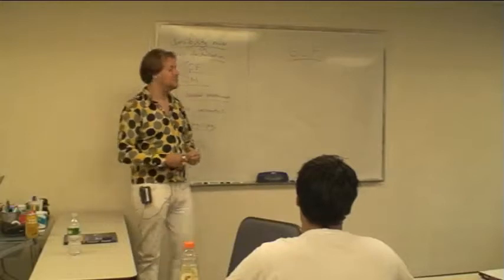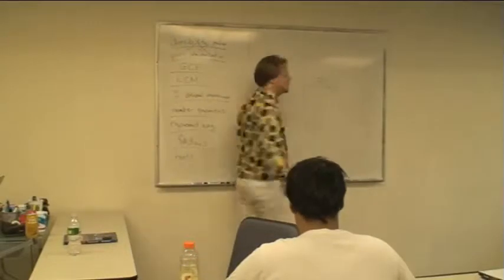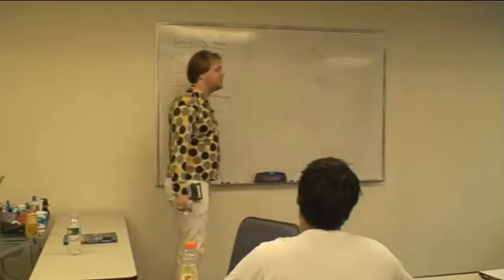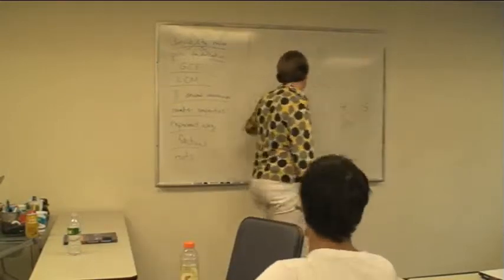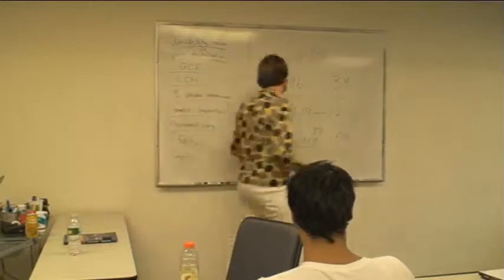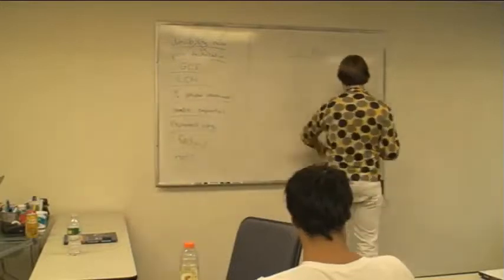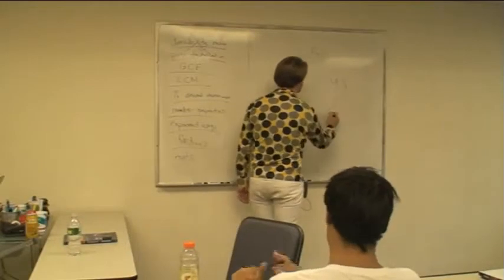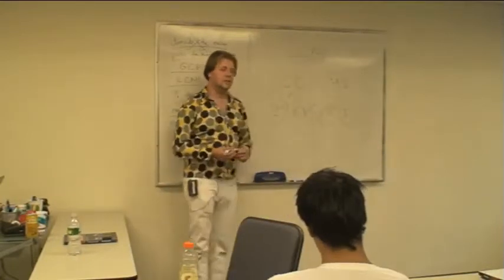GMAT Irvine - Irvine GMAT Prep - Math Class - Manhattan Review GMAT Course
This video covers GMAT Math Arithmetic Least Common Multiple Practice.